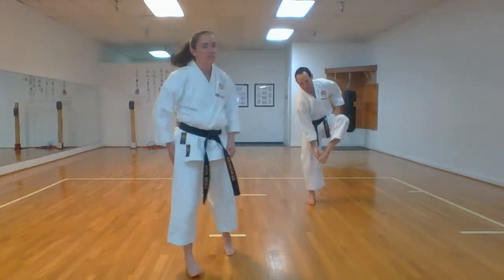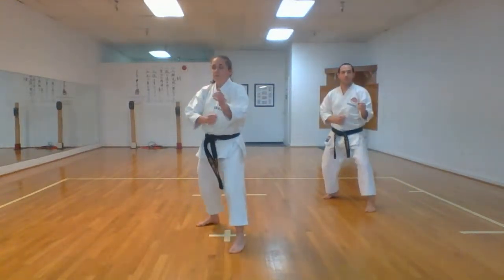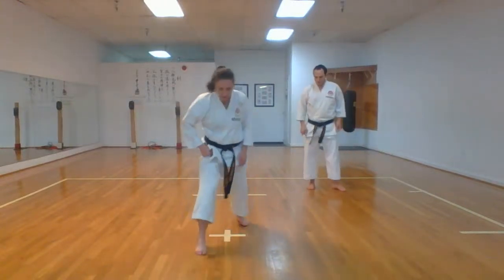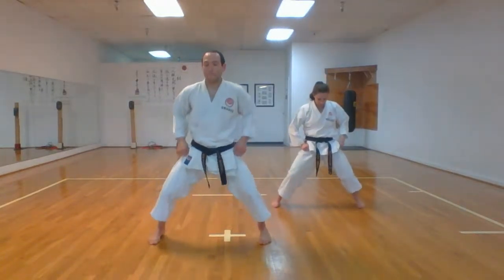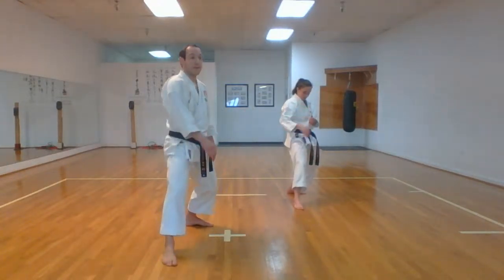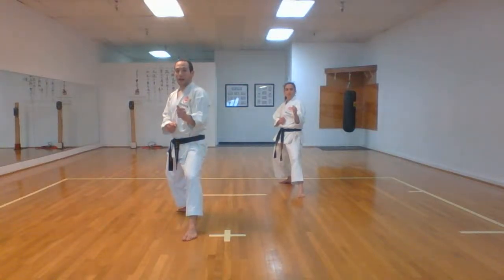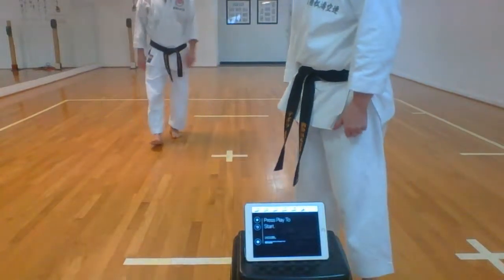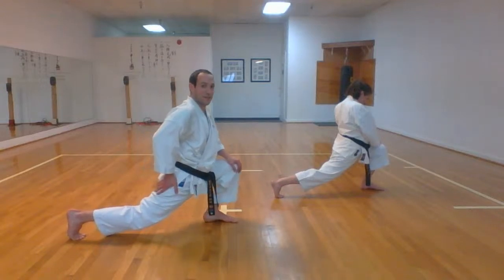Karate workout: body shifting and Tabata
Body shifting from front, back and side stance. We add a HIIT workout for last four minutes of the class. This is a great workout!

This is a YouTube live session from Sunday, 5/17.